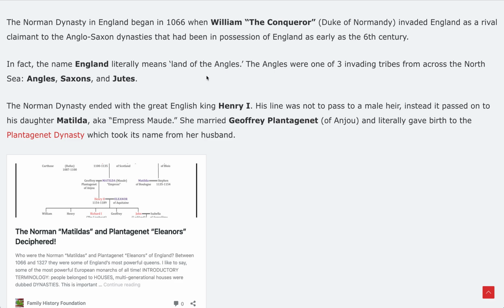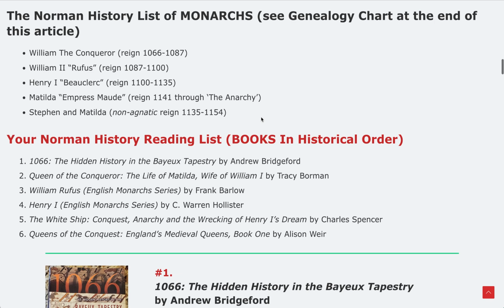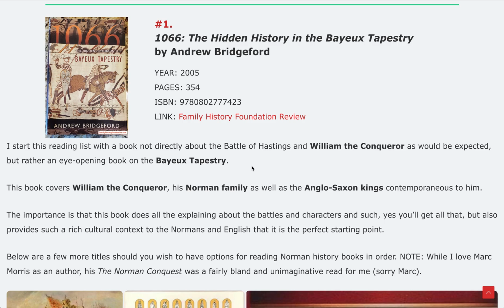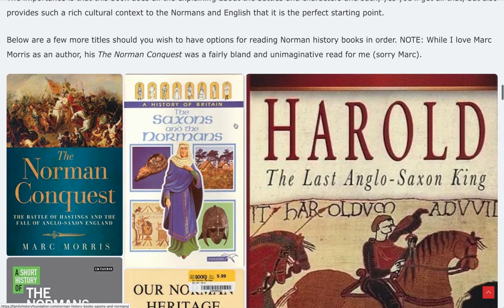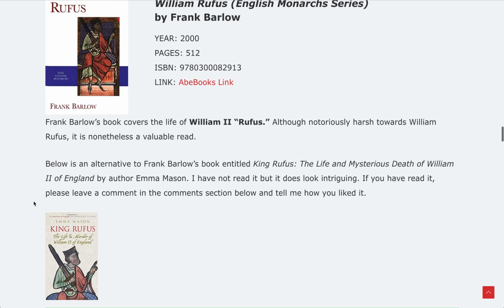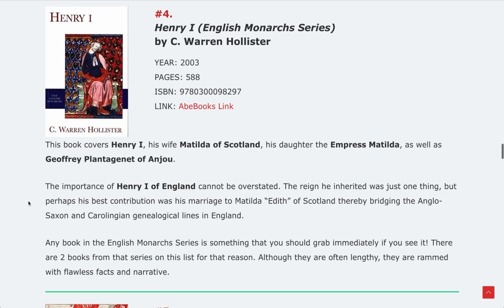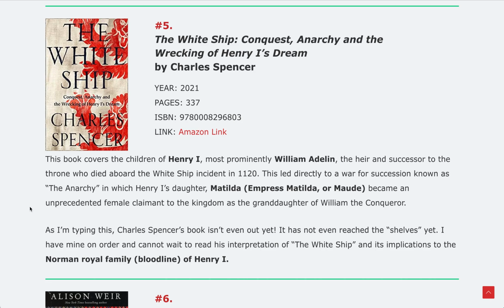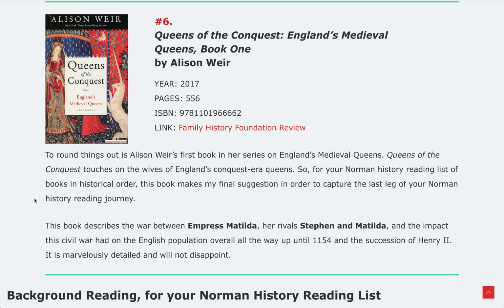NORMAN Dynasty Reading List (Books In Historical Order)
The Norman Dynasty was one of profound change in England. This Norman dynasty reading list are books in historical order as a part of my English Reading Series. What follows is a suggested Norman history reading list in proper historical order to satiate your thirst for English Norman history.